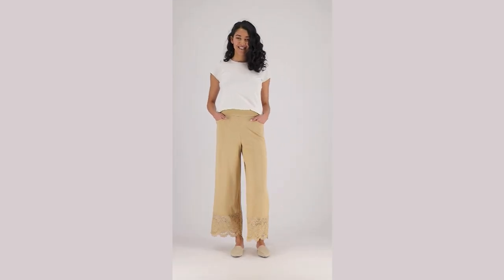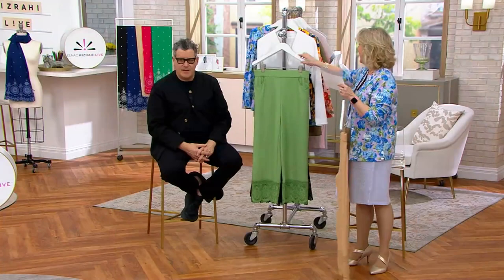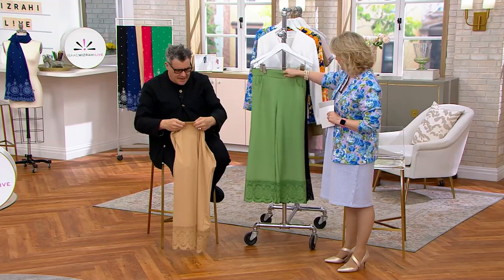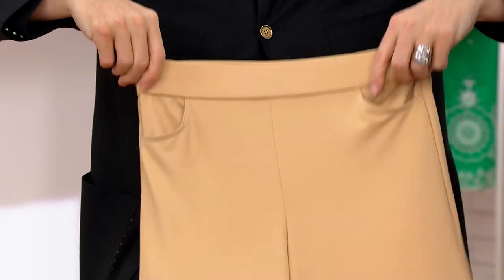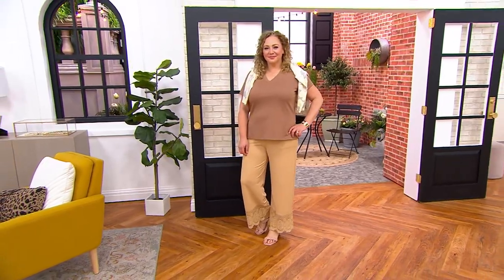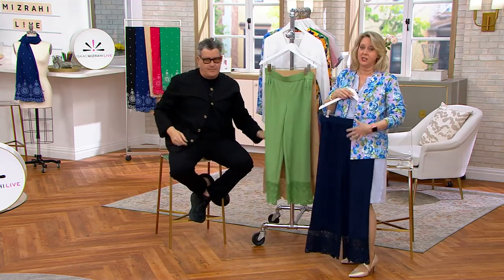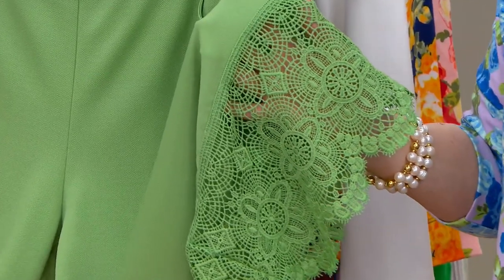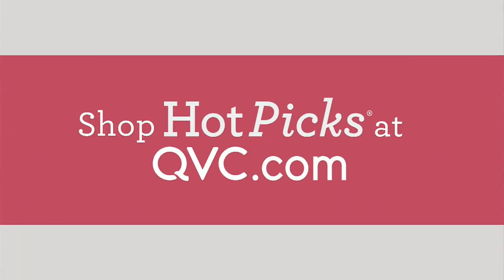Isaac Mizrahi Live! Pebble Knit Wide Leg Crop Pant on QVC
Isaac Mizrahi Live! Pebble Knit Wide Leg Crop Pant